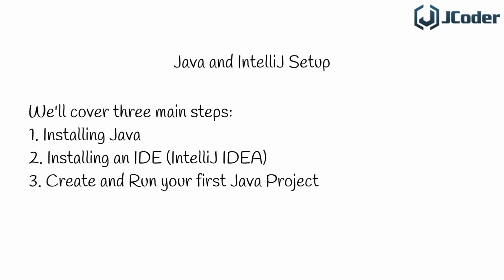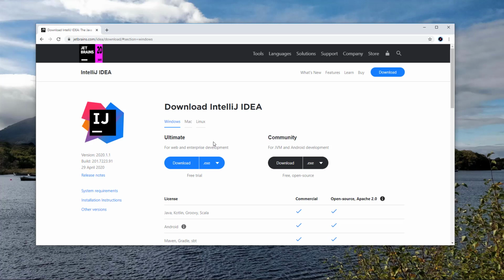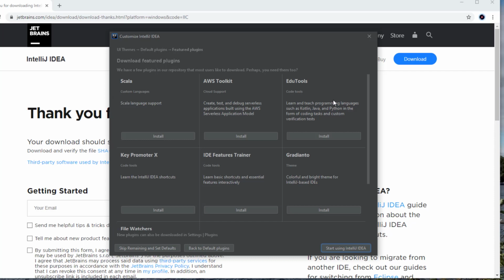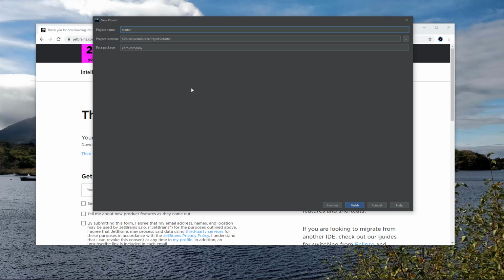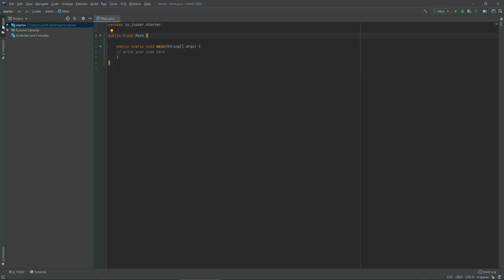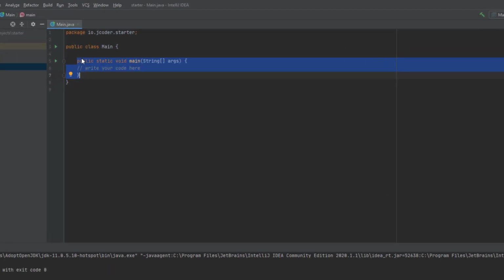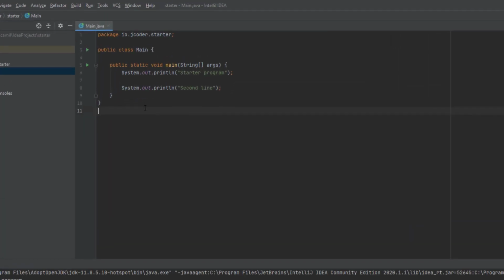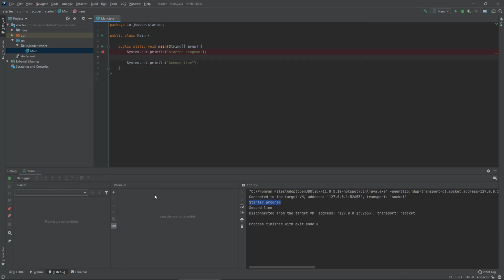How to install Java and IntelliJ and how to create a basic Java project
This video will guide you through the installation process of Java, IntelliJ IDEA (an IDE for Java) and will also show you how to create and run your first starter Java project (Hello World type of program).

In the video you'll also learn the basic steps to debug a simple application in IntelliJ IDEA.

The video assumes no previous experience with Java and is geared towards beginners that want to learn Java as a programming language.

If you want to read the theory and more details about the concepts shown in this video you can go to our Java for Beginners Course